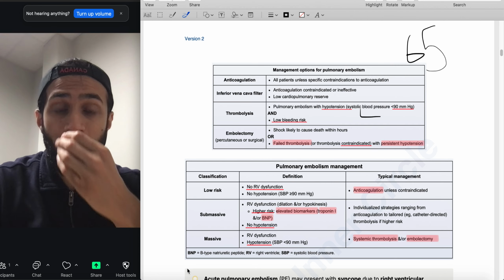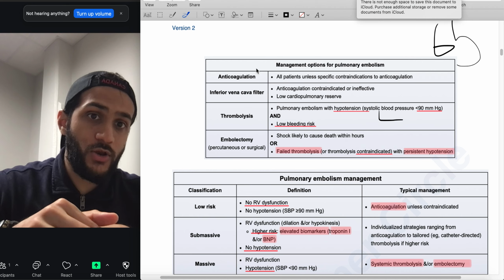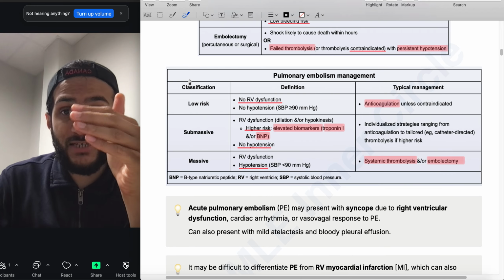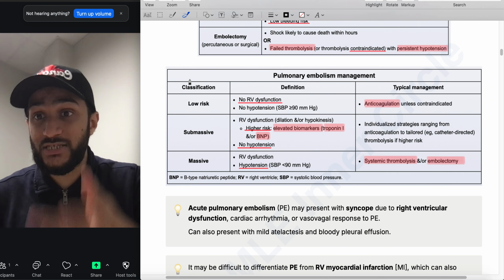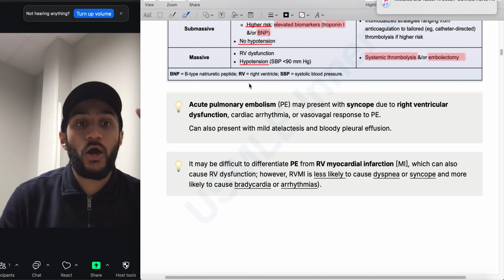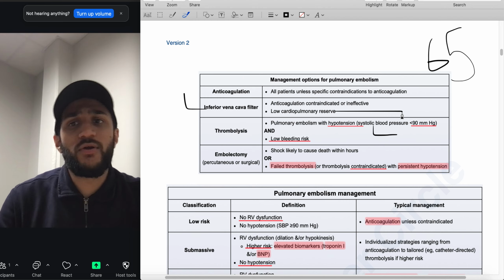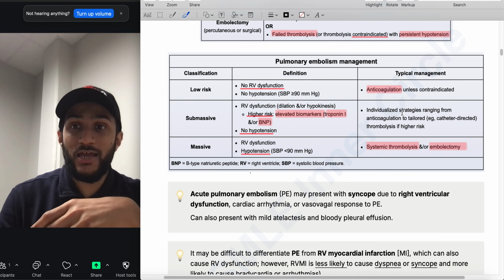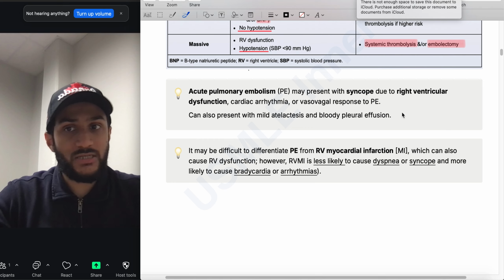Pulmonary Embolism Respiratory Step 2 CK/3